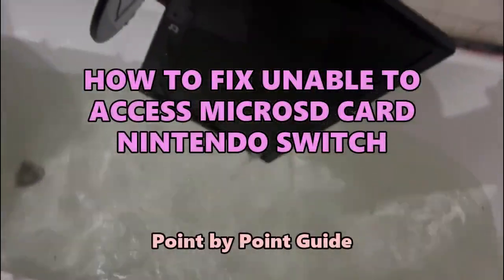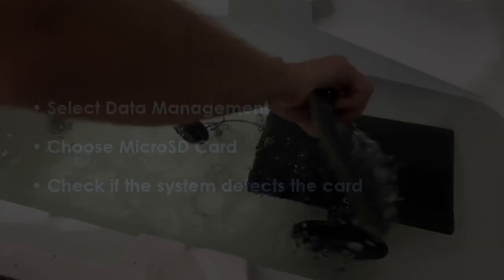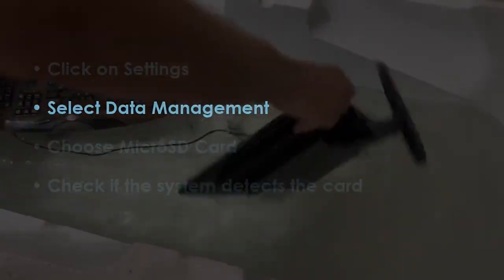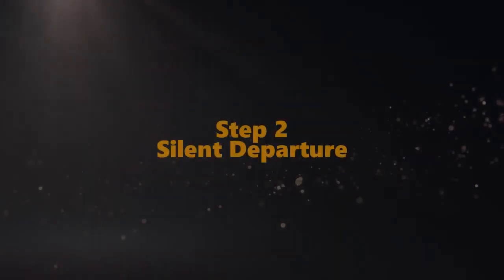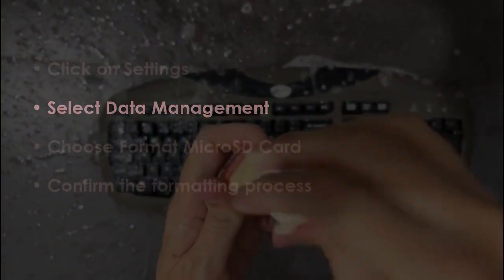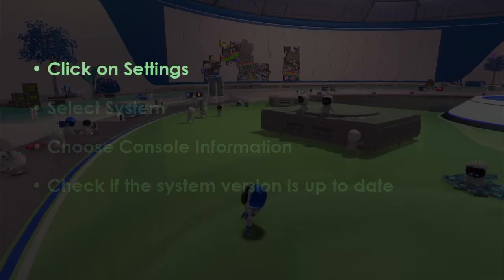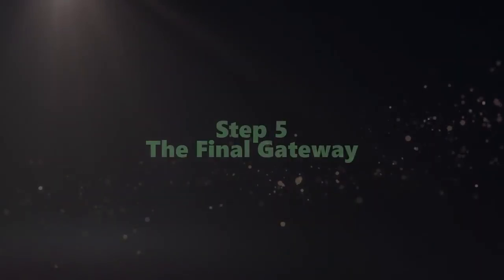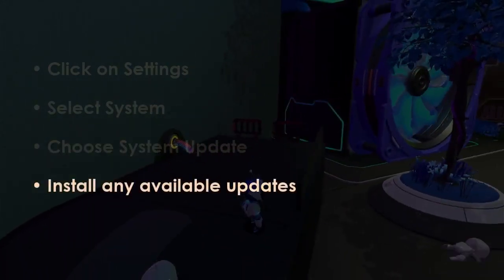How to fix Unable to Access MicroSD Card Nintendo Switch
This point by point guide will help you in fixing PS5 issues.